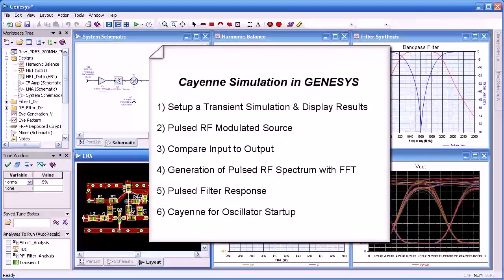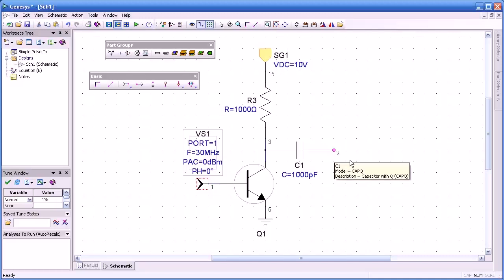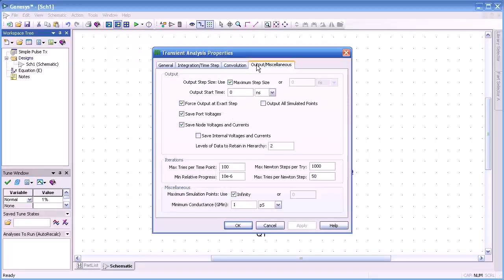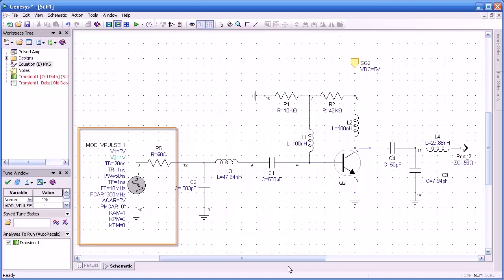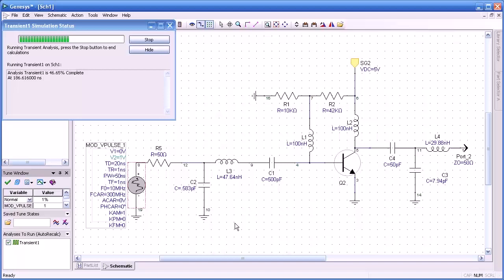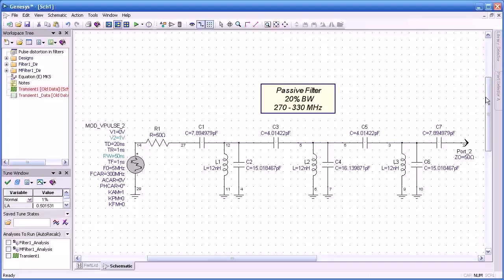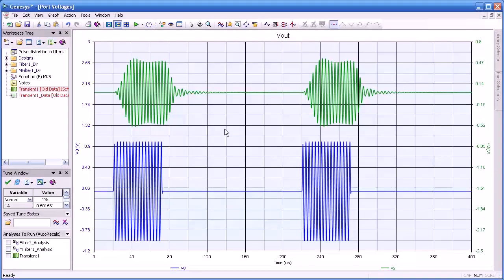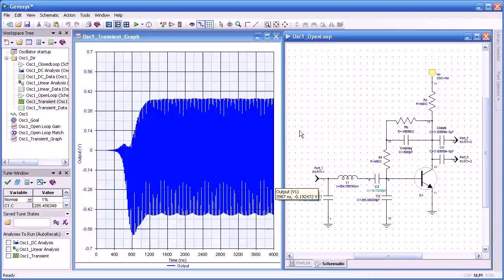Genesys Cayenne Nonlinear Time-Domain Transient Circuit Simulator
Genesys Cayenne is a nonlinear RF time-domain transient circuit simulator. It simulates oscillator start up time, amplifier pulsed response and other transient responses such as rise time, delay and ringing. It can also handle frequency domain models such as S-parameters and distributed transmission lines through convolution. Learn how to use Cayenne ("hot SPICE") to analyze the transient behavior of your design.